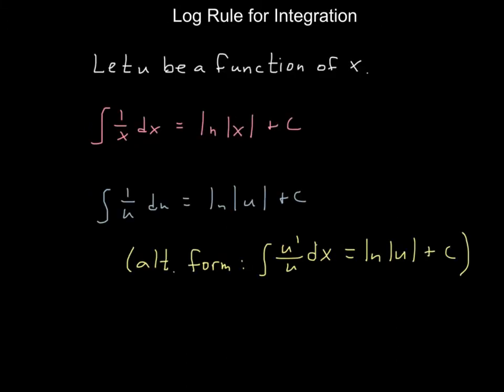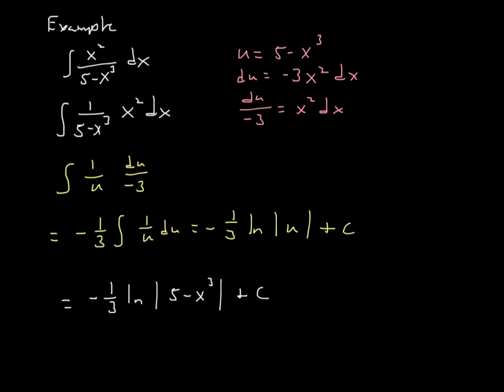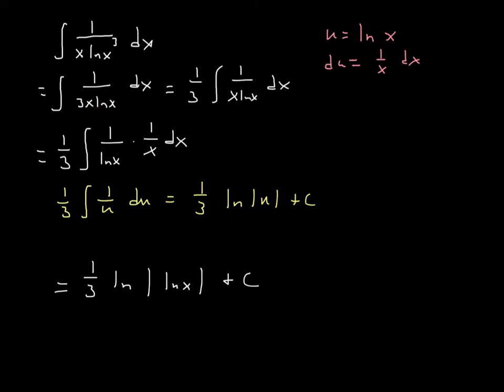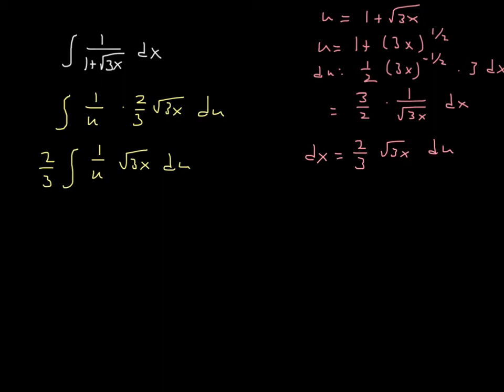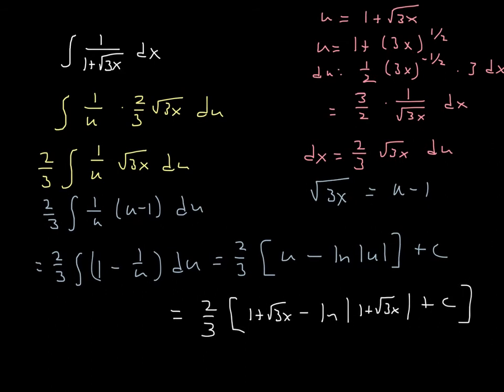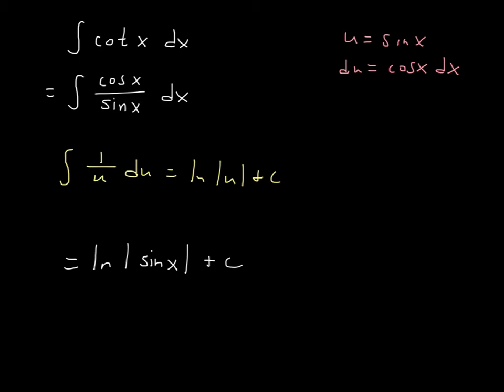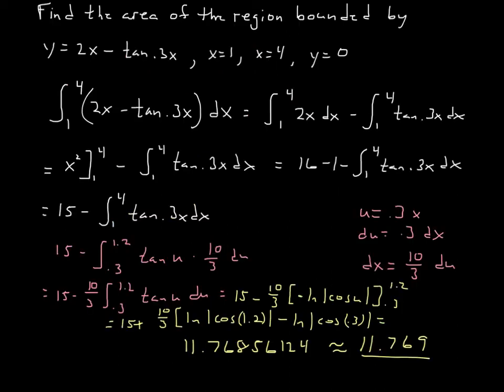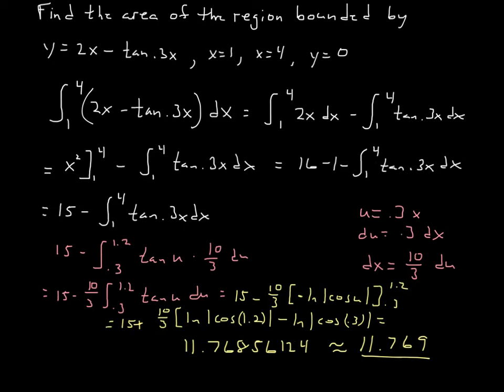AP 5.2 Integration with Natural Logs